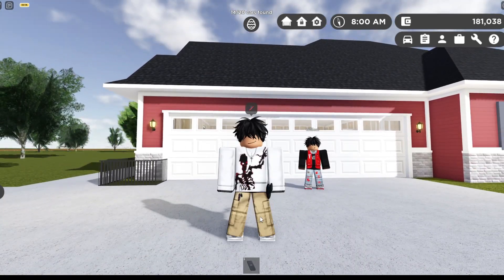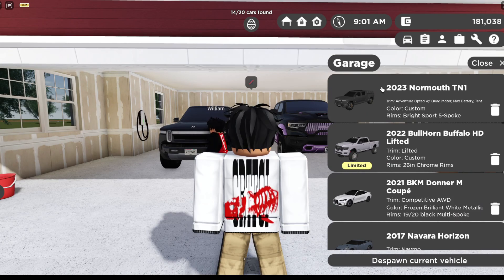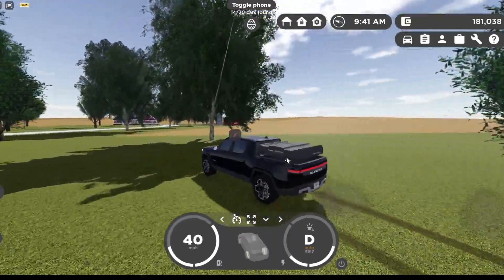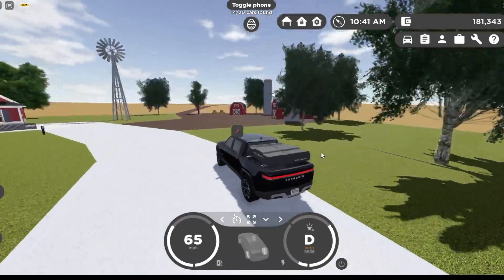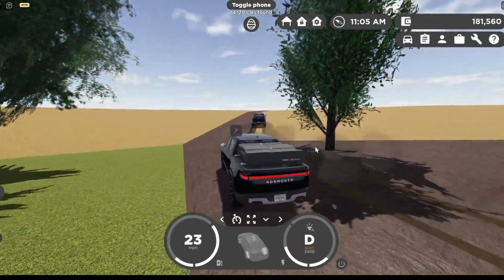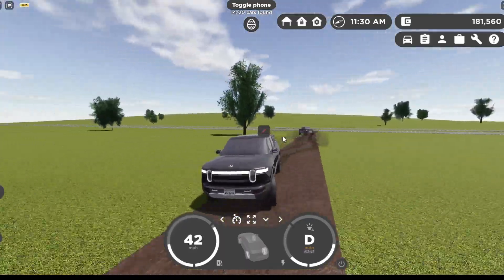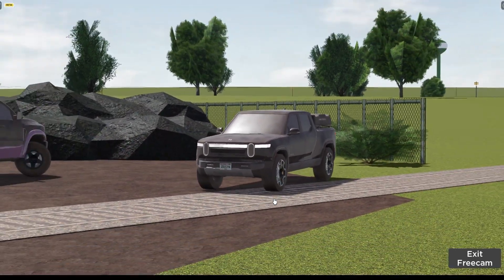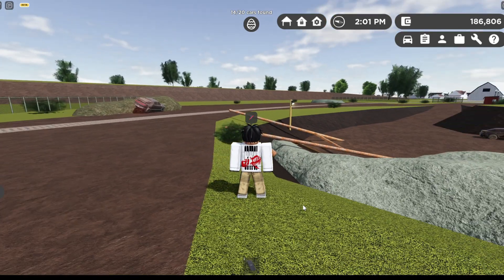GAS VS ELECTRIC TRUCK IN GREENVILLE